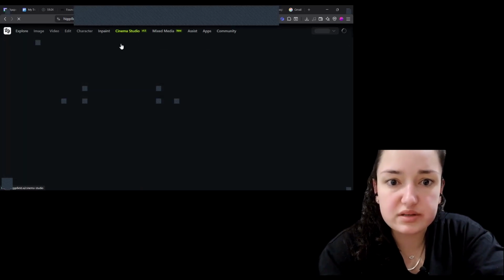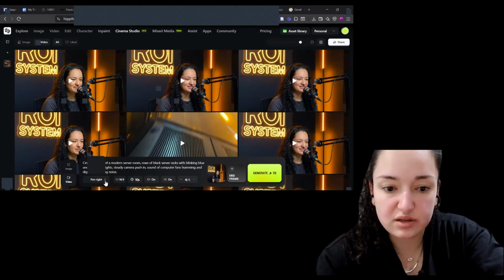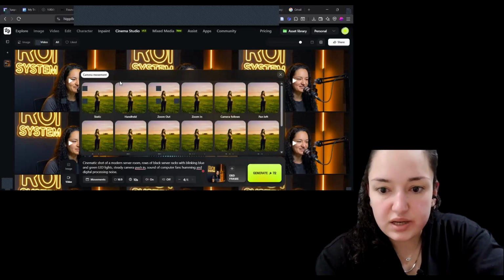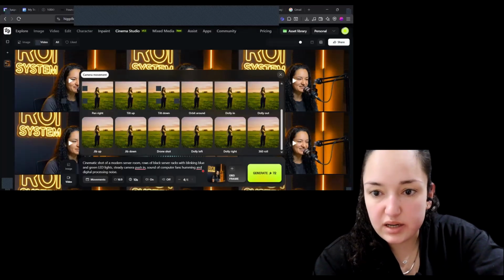From Single Prompt to Cinema - AI Just Got Dangerous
We are auditing the "Content Supply Chain" today. I'm testing a new end-to-end filmmaking pipeline that claims to take you from a single prompt to a finished, cinema-grade video with audio. We are testing Nano Banana Pro, Kling 2.6, and the new Cinema Studio to see if they can actually replace a production team.

Timestamps:
0:00 The Content Bottleneck
1:30 The "Audit" (Old Way vs. New Way)
2:45 Step 1: Nano Banana Pro (Visuals & Text)
4:30 Step 2: Cinema Studio (The Workflow)
6:15 Step 3: Motion & Audio (Kling 2.6 & WAN 2.5)
8:00 The ROI Calculation 9:00 Final Verdict